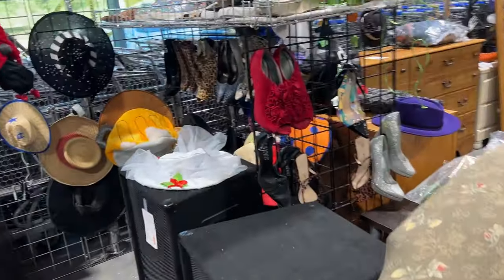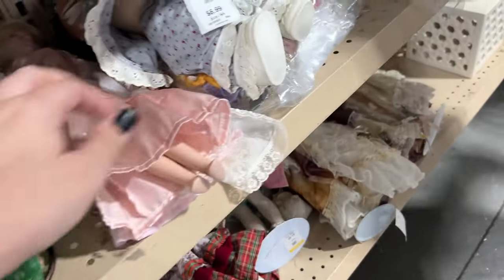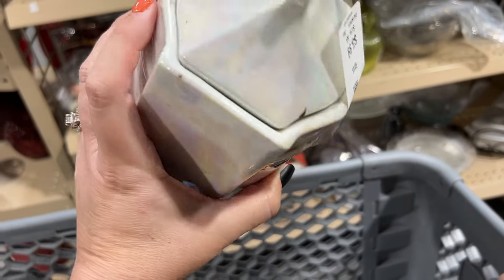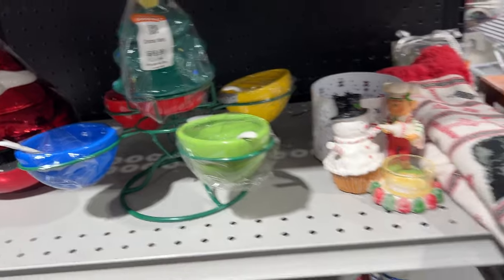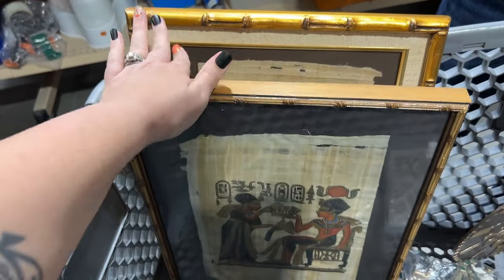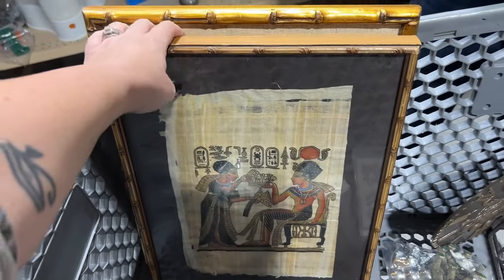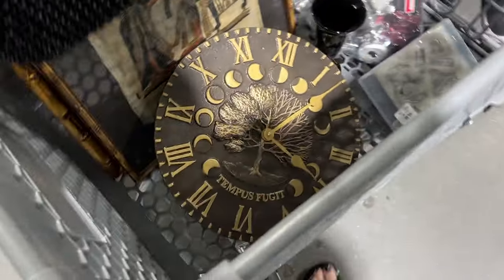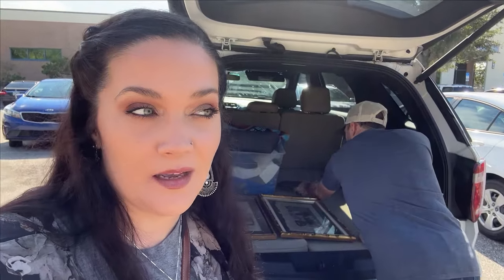Literally Gotta Be Thrifty At The THRIFT STORE! // Shop With Me At Goodwill Ya'll!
👉🏽   HEYNQ5

Ebay..

🌟 Live Sales-
7pm eastern on Thursdays

1. Real Name
2. Shipping Address
3. YouTube Name